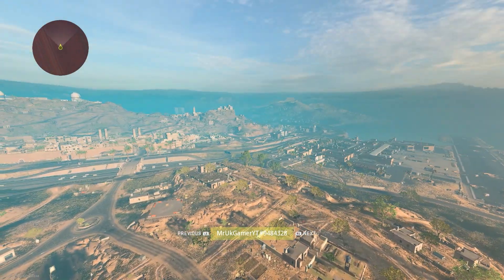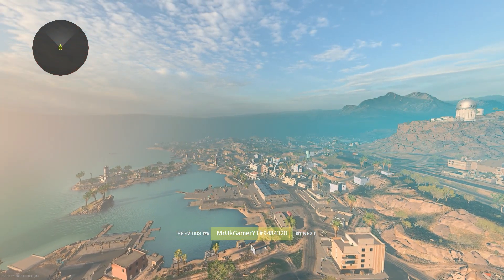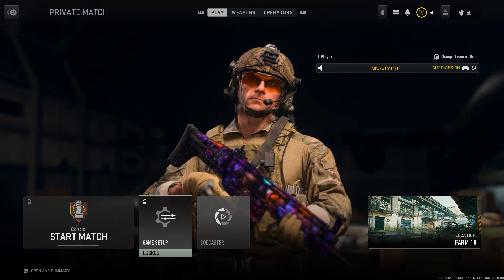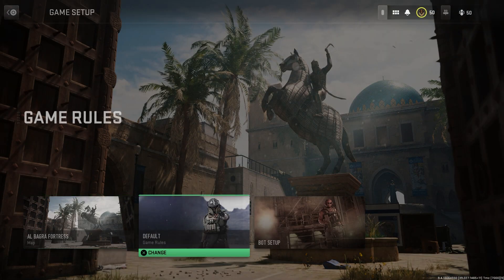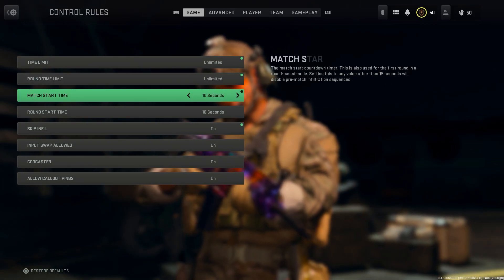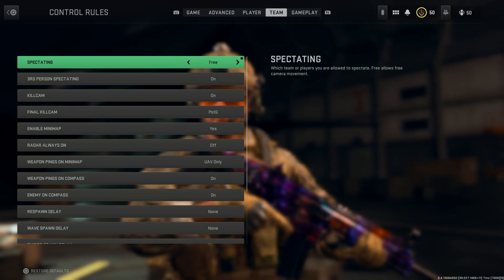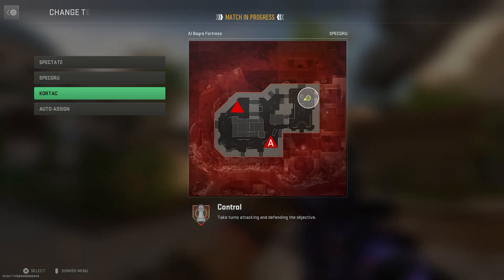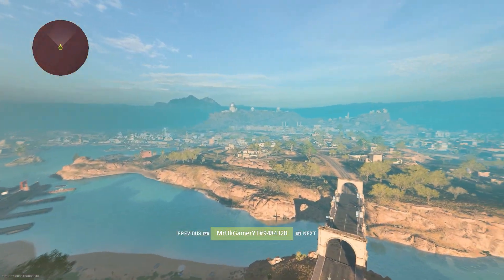How to glitch into the Warzone 2 Map EARLY!